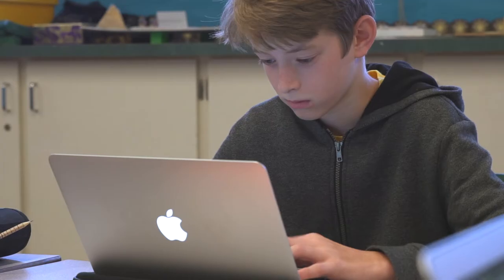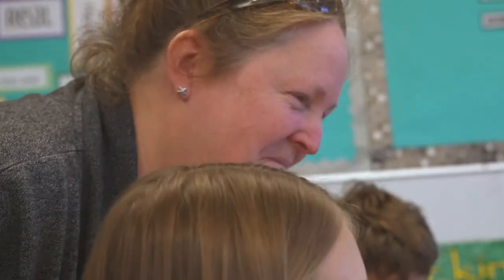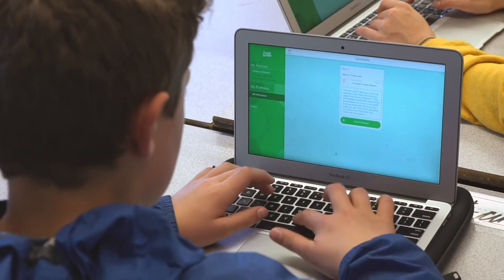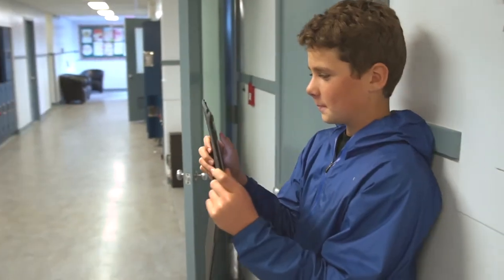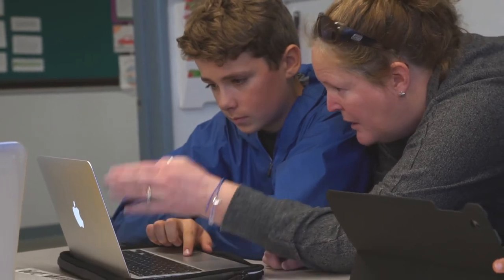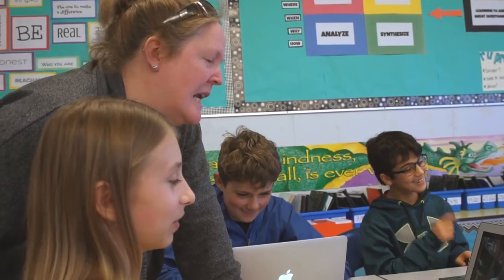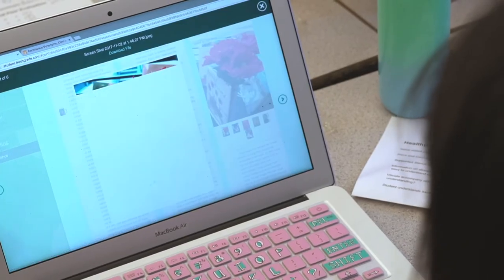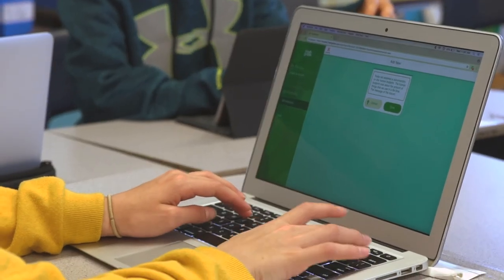Advocating for Every Student with Digital Portfolios: West Vancouver's Story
FreshGrade digitizes student portfolios to not only save teachers time organizing physical binders, but also engage parents and families in a meaningful way. In West Vancouver, educators are fascinated by the ease to provide just-in-time feedback and tailor assessment practices for specific teaching needs.

The platform provides an option to de-emphasize letter grades, highlighting the actual process in which students develop self-awareness, build their capacity, and hold accountability to their own learning. It is powerful in showcasing growth and development throughout the learning journey, promoting student agency, and cultivating confident, competitive 21st-century learners.